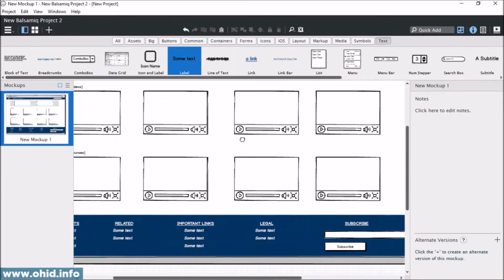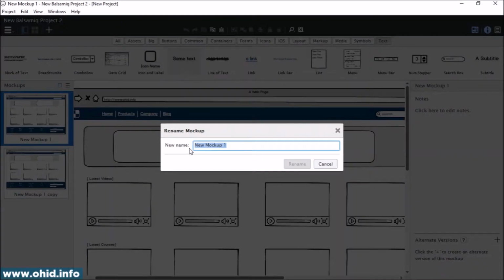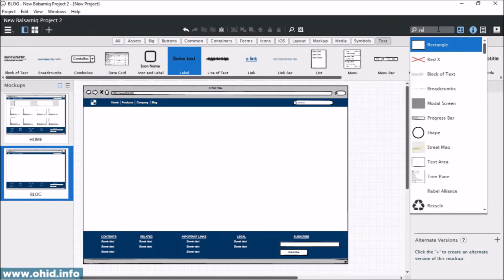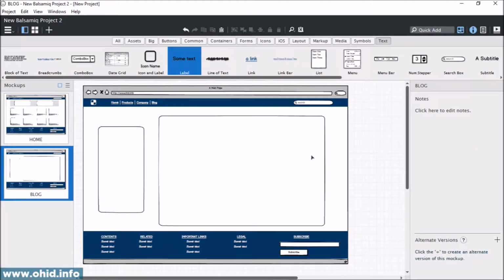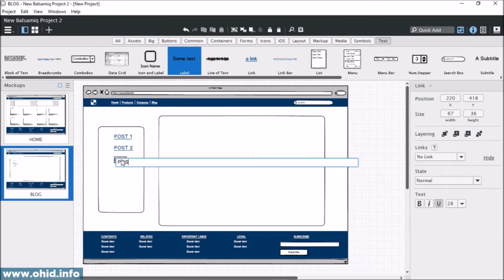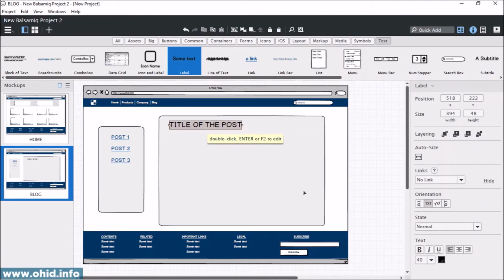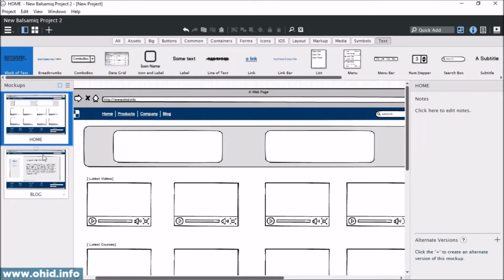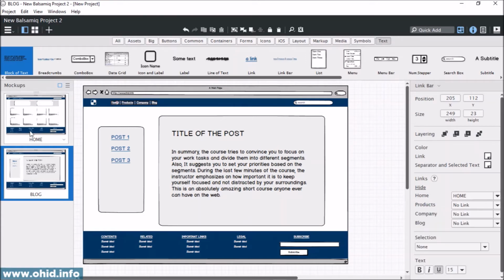Wireframe Design #4: Navigation of wireframes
💪 Difficulty: Beginner
❓ Pre-Requisite: None